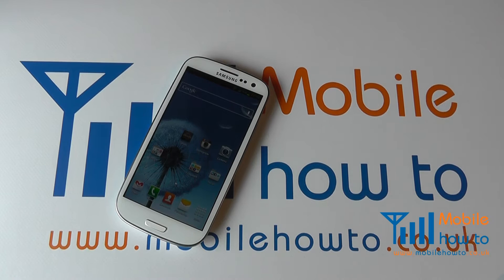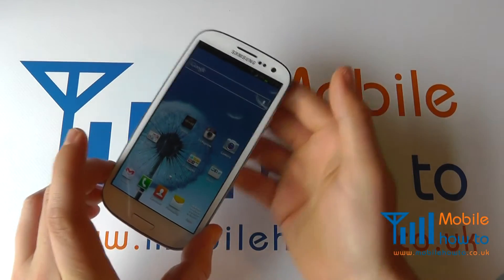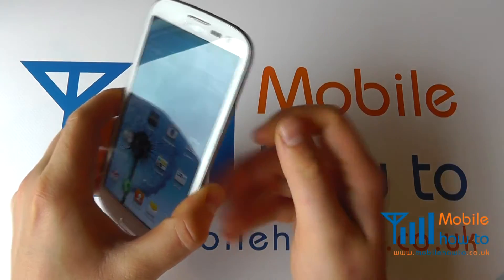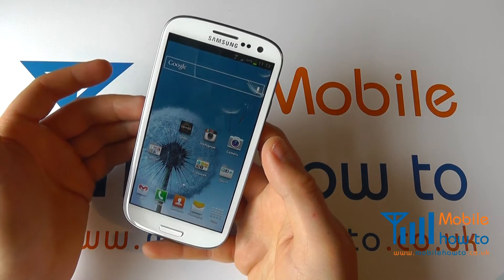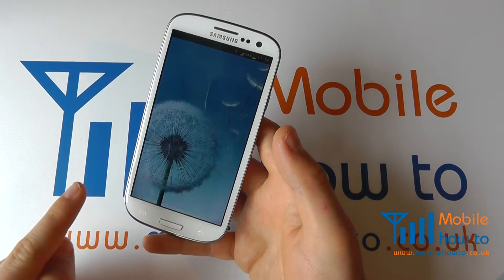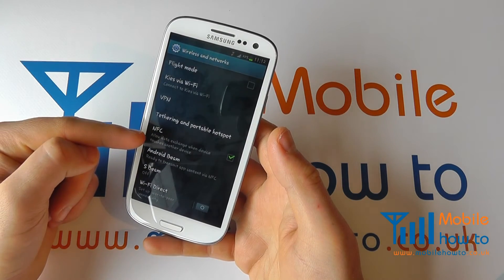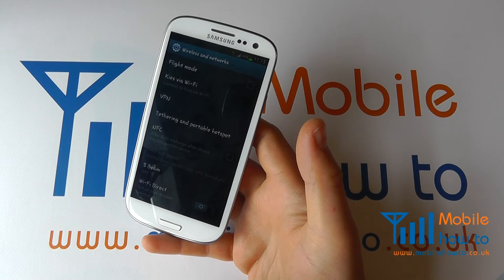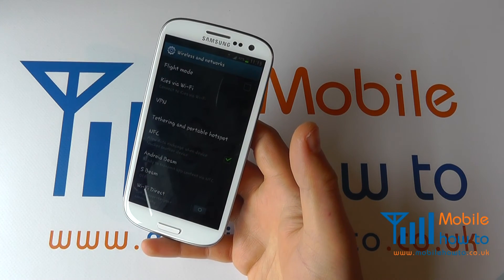How To Turn On/Off NFC - Samsung Galaxy S3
A video  how to, tutorial, guide on how to turn on or off NFC on a Samsung Galaxy S III.